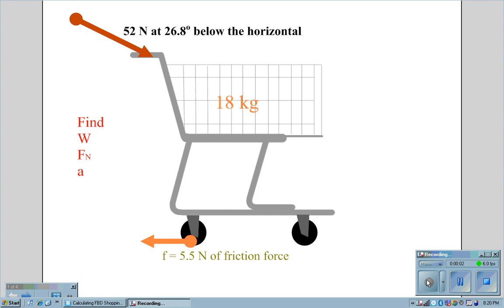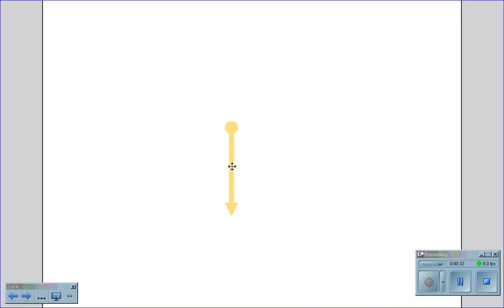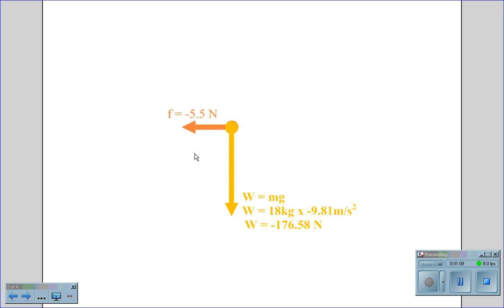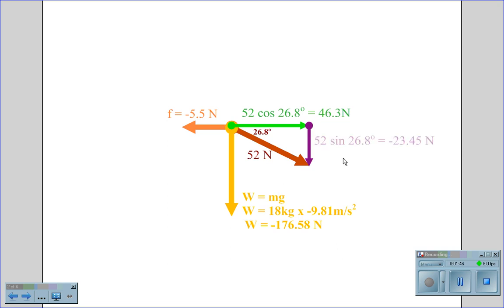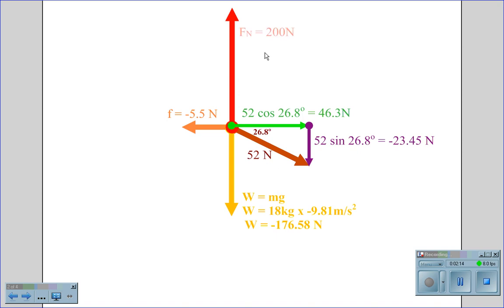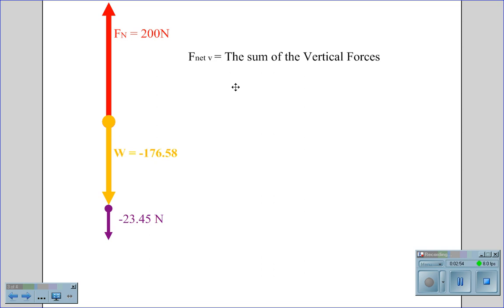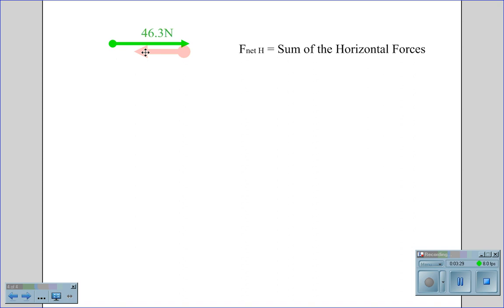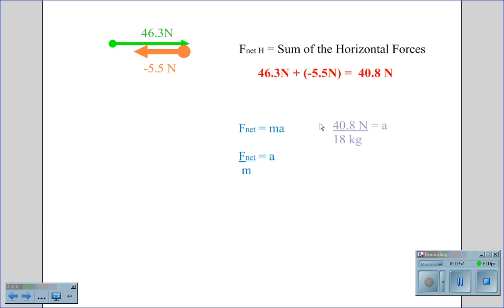FBD Calculation Shopping Cart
Force Body Diagram and calculations for acceleration of a shopping cart.